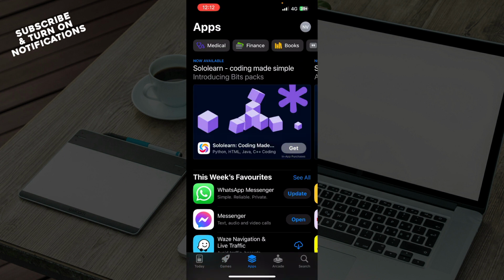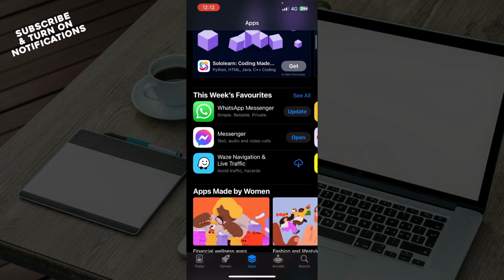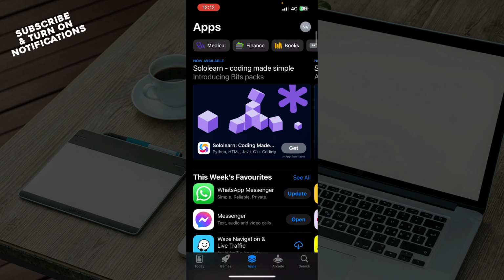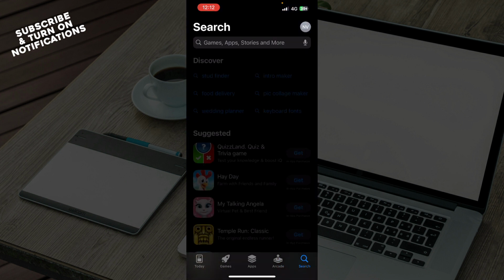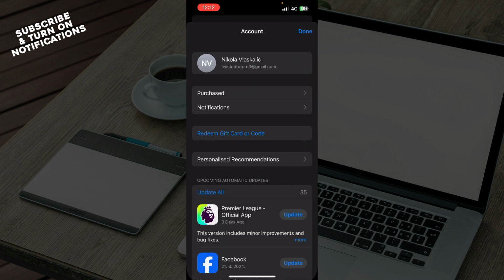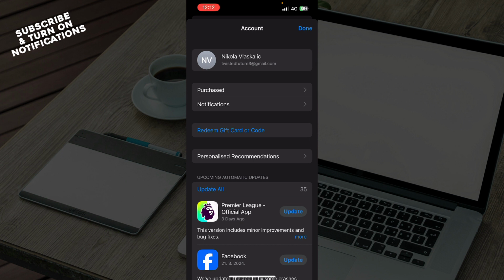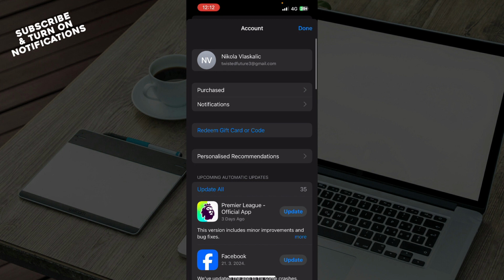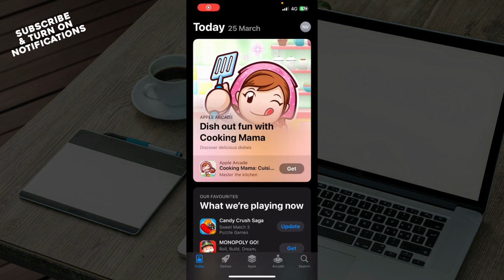How To Redeem Apple Gift Card (Quick Tutorial)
Today we talk about How To Redeem Apple Gift Card , so stay until the end of the video to see the full explanation.